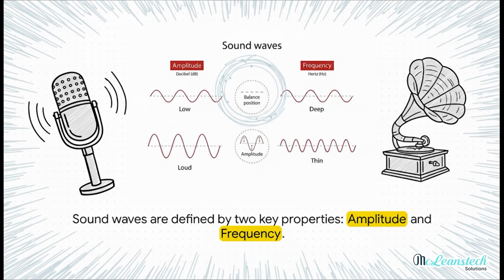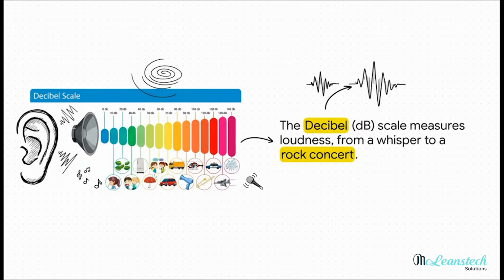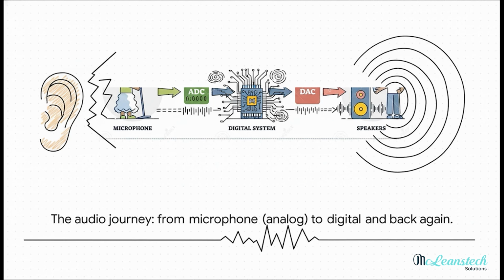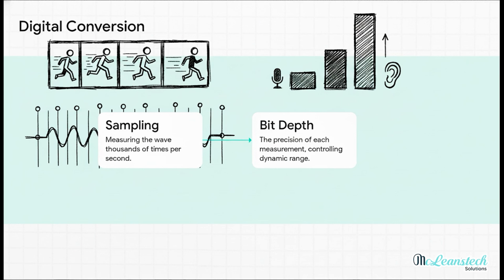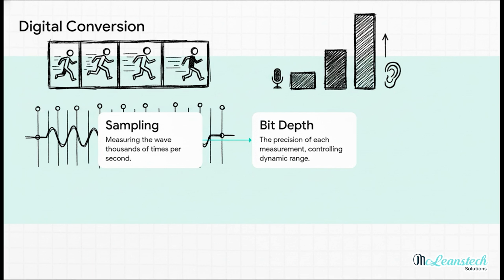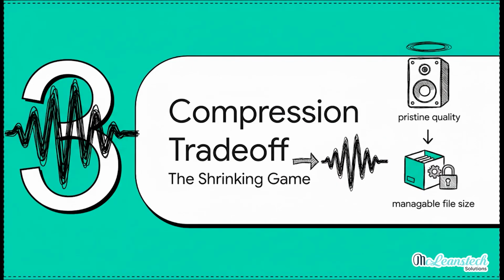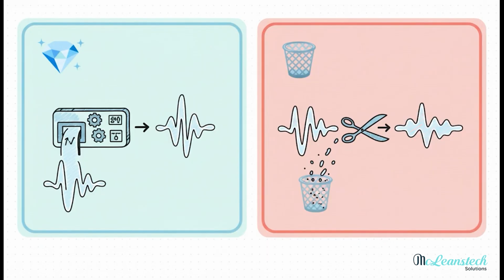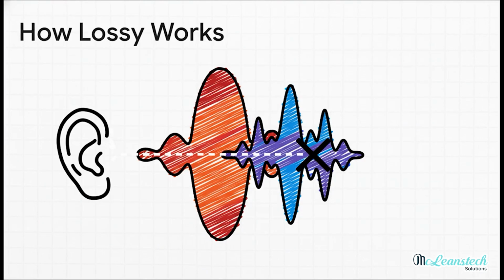Multimedia Application Part 4: The Journey of Sound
Dive into Part 4 of our Multimedia Application series, where we explore The Journey of Sound. In this episode, we break down how sound travels from its source to the listener, covering key concepts such as sound waves, frequency, amplitude, and how audio is captured, processed, and reproduced in digital systems.